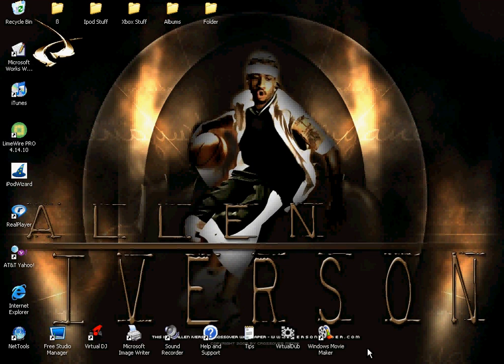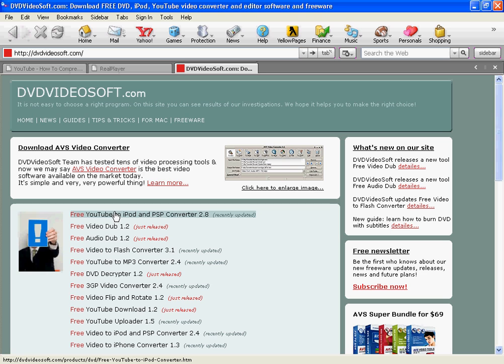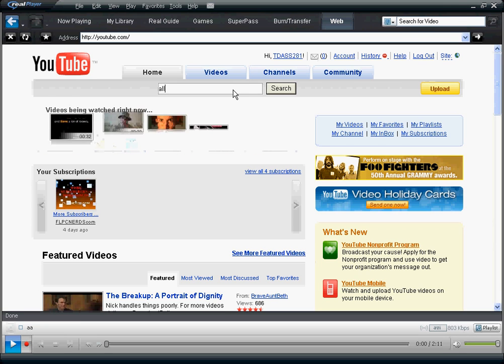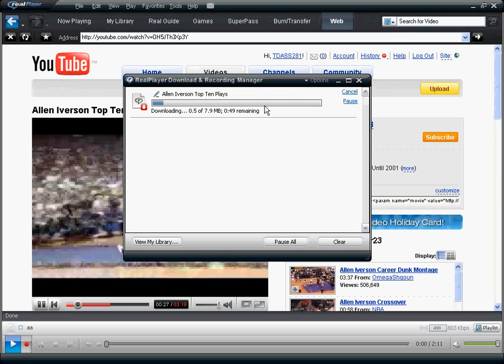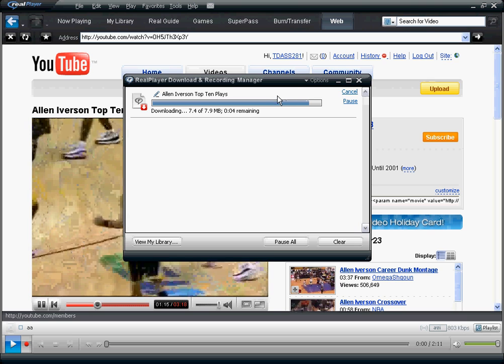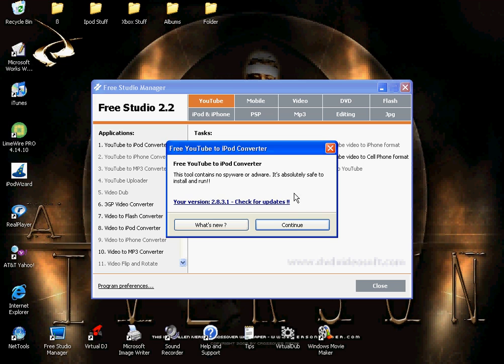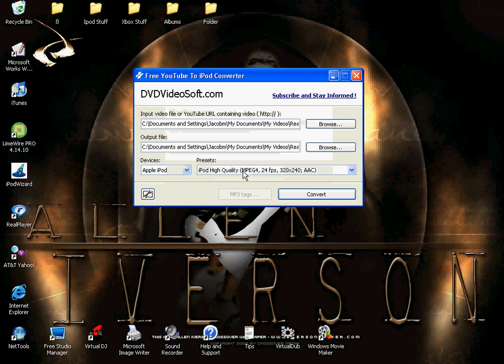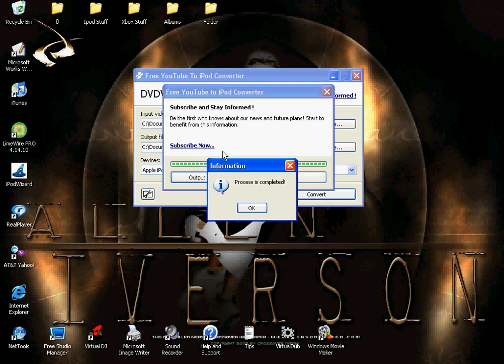How To Put Youtube Videos On Ipod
(The Voice and the video are a little off track so use your imagination)

these are the links for the programs your gonna need

this to sign up for myspace updates of my videos. it will send my videos that are NOT ON THIS WEBSITE to your myspace